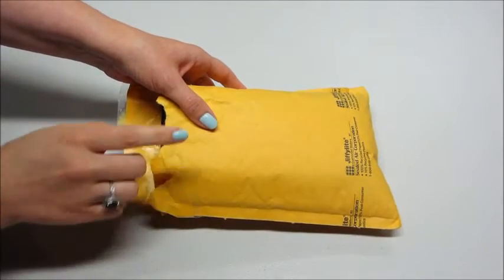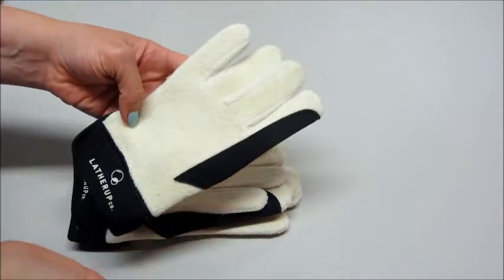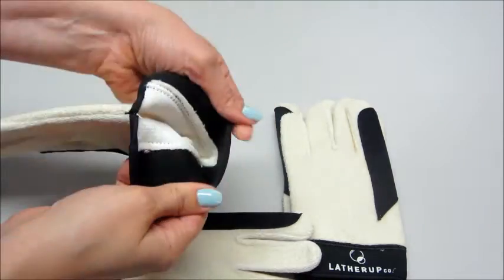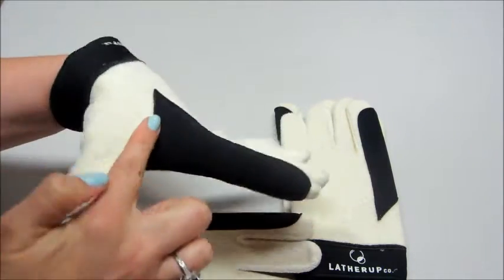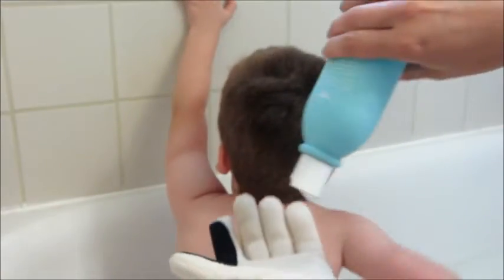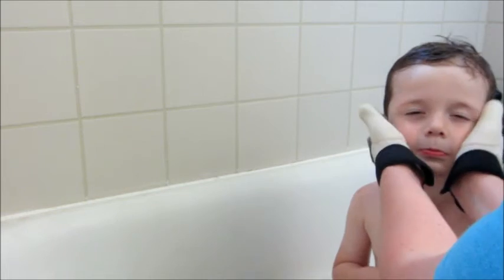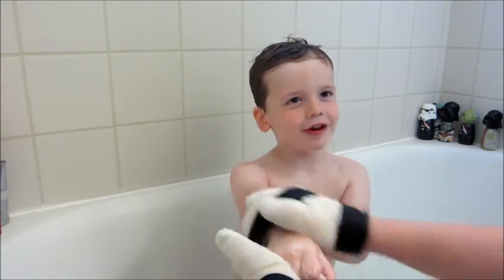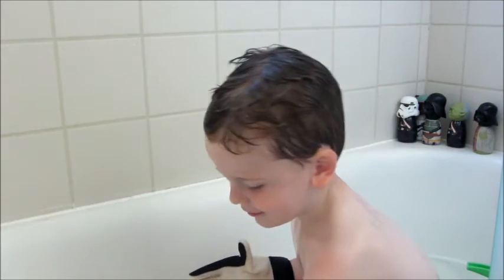LatherMitts - Product Review & Demo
LatherMitts – you’ll never use a washcloth again!

Anyone who has given a baby a bath is familiar with how stressful and challenging it can be. They are squirmy and slippery, and the tiny washcloths you get at baby showers just don't get the job done. Sarah Stapp, founder of LatherUp Co. and inventor of LatherMitts, set out to help moms, dads and all caregivers with her revolutionary bath gloves with thoughtfully incorporated design elements to allow parents to keep a good grip on baby and get them clean, head to toe.

Features include:
 • Safety: The gentle neoprene grip that lines LatherMitts' thumb and forefinger ensures that squirmy, slippery kids are secure and safe in your hands. Neoprene, commonly used in wetsuits, is hypoallergenic, non-slip and is naturally resistant to oil, mildew and mold.

• Quality: The rest of the glove is made of white organic cotton, perfect for a baby’s sensitive skin. SPOILER ALERT: Bamboo and soy terrycloth will soon be coming for purchase as well!

 • Dexterity: The glove design of LatherMitts allows you full use of both hands and all ten fingers, making it easy to get into hard-to-reach places like behind ears and under chins.

• Value: LatherMitts can be rewashed and reused again and again the same way you would use a washcloth. Bonus: since LatherMitts require no special care, you can throw them in with your towels.

 • Options: LatherMitts come in sizes small to extra large, so mom, dad or any caregiver can cover bathtime duties.

I personally really enjoyed this product. My son usually hates bath time but when using LatherMitts he was able to sit still and let me clean him. The mitts are formfitting but they do remove easily when wet and go back on smoothly. They worked especially well for getting those hard to reach spots including in between his fingers and toes. If you are a parent who is looking to try a unique bathing product this one is for you!